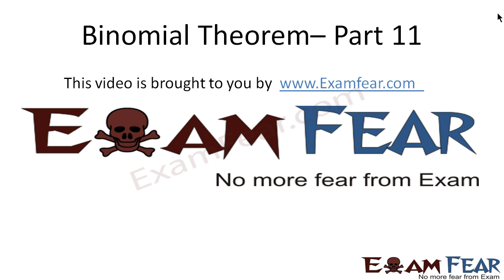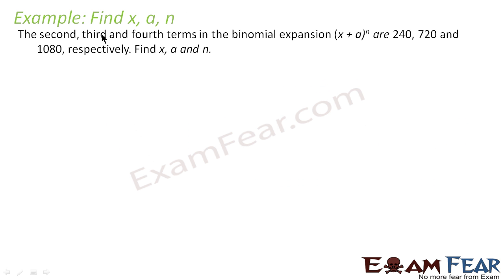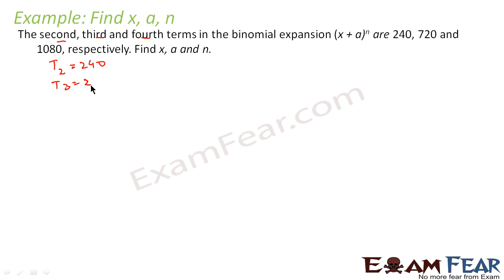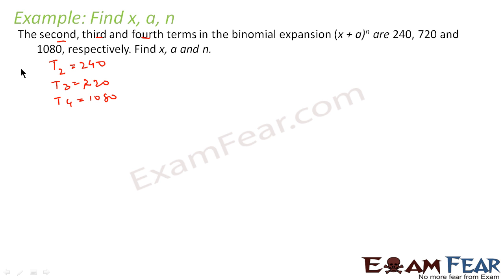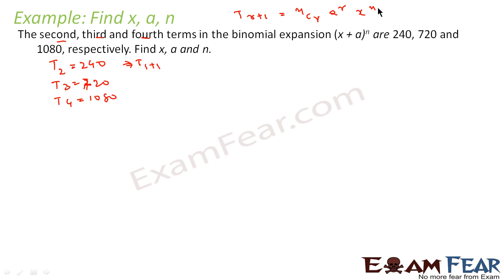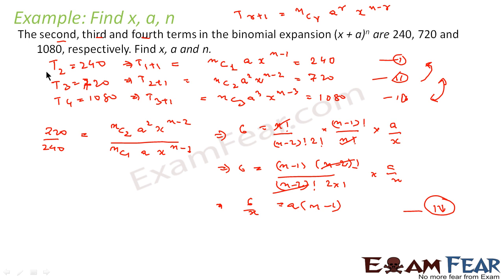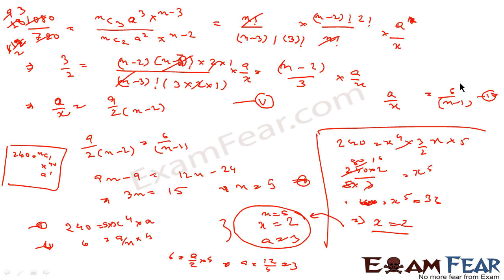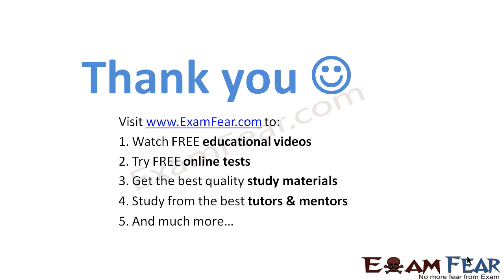Maths Binomial Theorem part 11 (Examples) CBSE Class X1